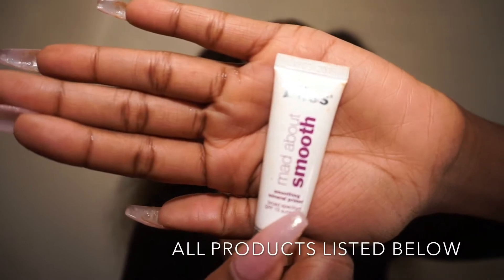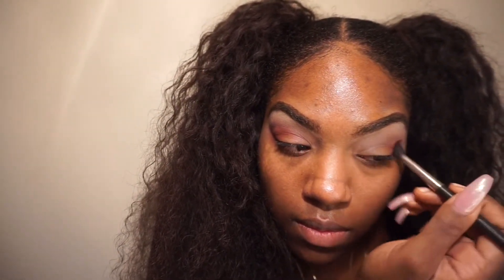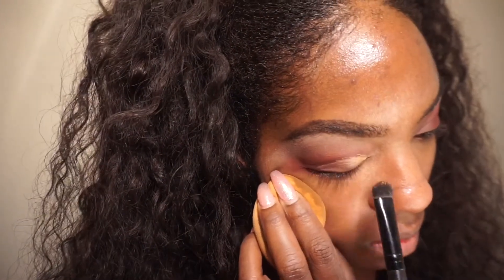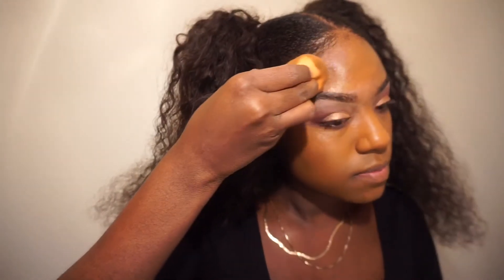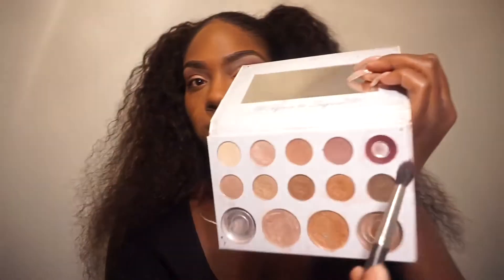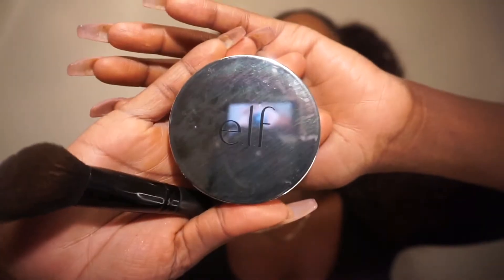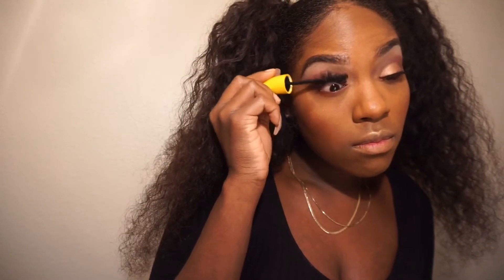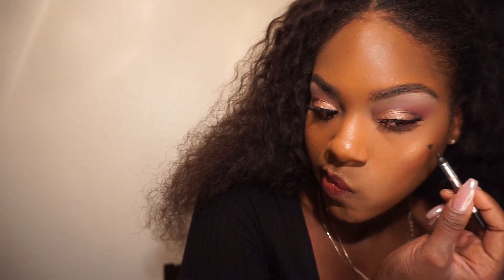VALENTINE'S DAY SLAY | MAKEUP TUTORIAL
Hey Guys 👋🏾

Just wanted to share a quick & easy Valentine's Day look I created using a couple of my go-to palettes. Below I have listed all the products used! Please let me know if you have any questions or suggestions 😘

Face Products:

Bliss - Mad About Smooth Face Primer
MAC Studio Fix Liquid - NW46
NARS All Day Luminous Weightless Foundation - Macao
LA Girls Pro Concealer - Pure Beige
Laura Merceir Translucent Loose Setting Powder - Medium Deep
ELF Finishing Powder - Deep
MAC Studio Fix Powder - NW45
Maybeline Master Chrome Metallic Highlighter - Molten Gold

Eye Products:

Kat Von D - Shade and Light Eye Pallet
Anastasia Beverly Hills - Modern Renaissance Palette
BH Cosmetics - Carli Bybel Palette (First Edition)
MAC Pigment - Stardream

Lip Products:

NYX Lip Liner - Mahogany
NYX Soft Matte Lip Cream - Cannes
MAX - Clear Gloss